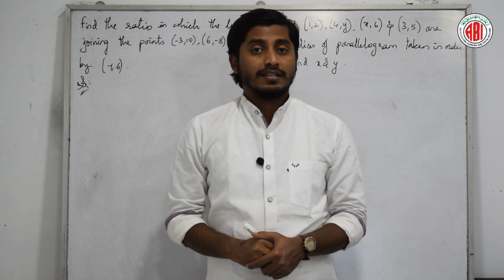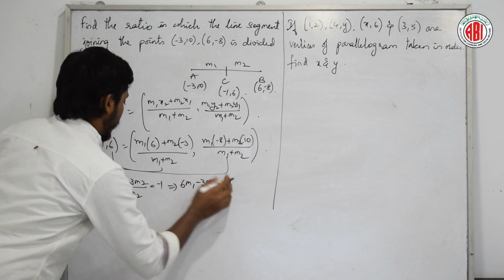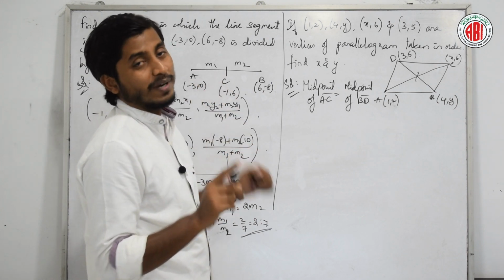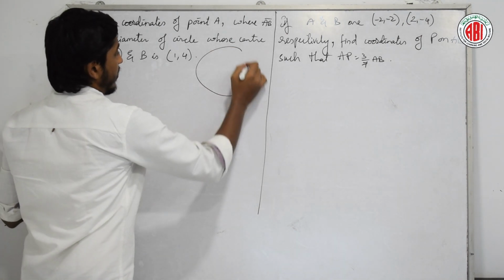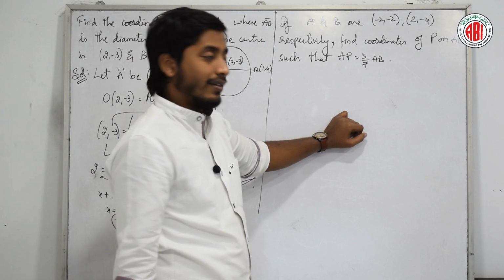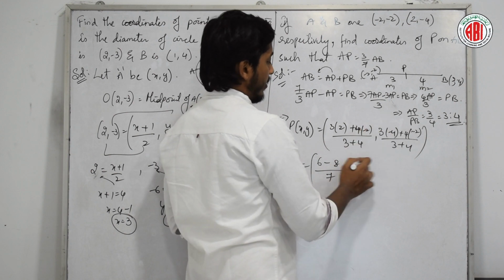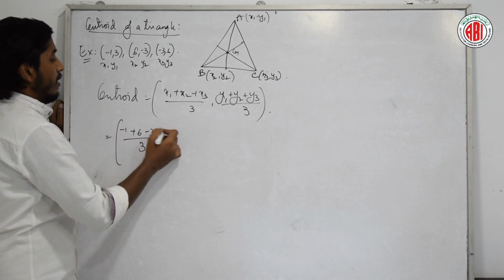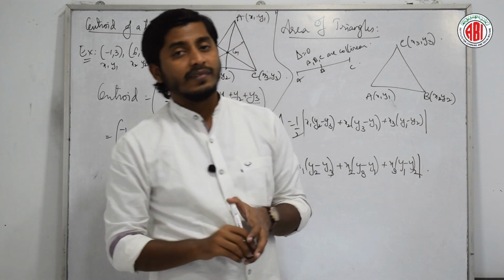10th Class_Maths_Chapter 07_Part 03_"Coordinate Geometry"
10th Class_Maths_Chapter 07_Part 03_"Coordinate Geometry"